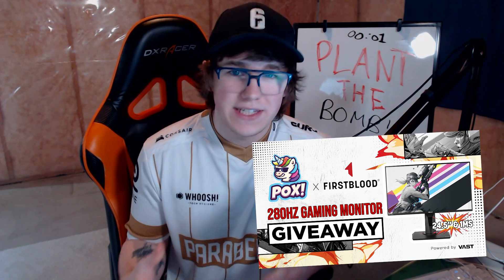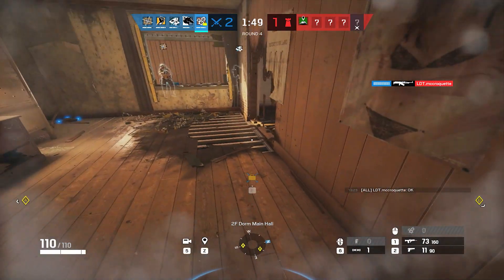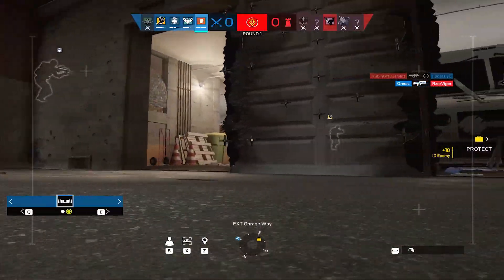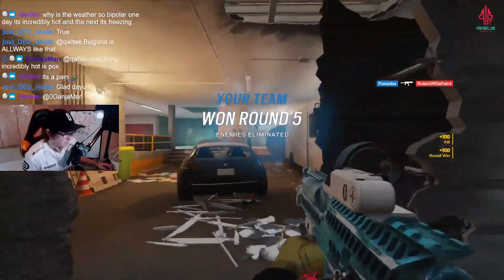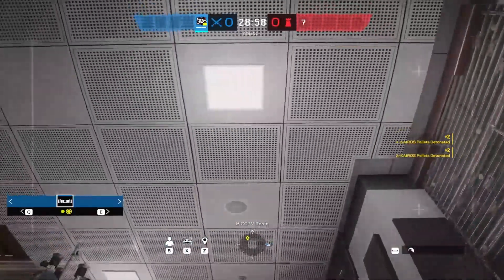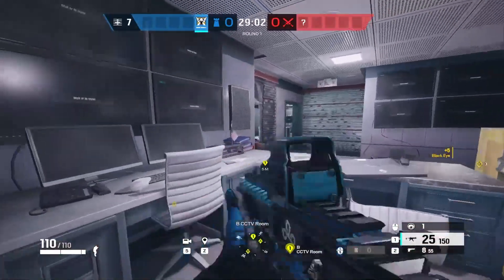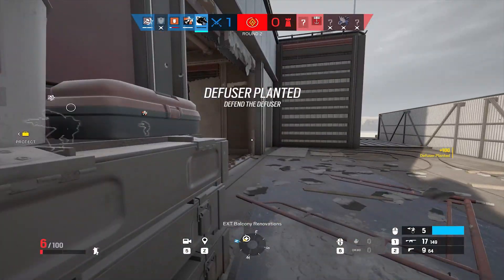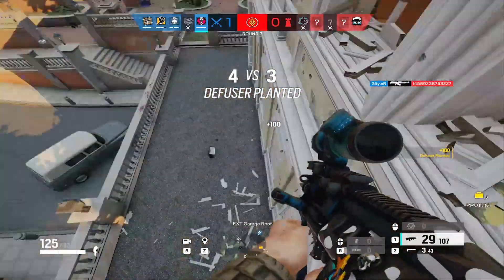The ONE MISTAKE Everyone Makes in R6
People DO NOT understand the power of planting in Rainbow Six: Siege which is why I made a guide to plants and postplants so that you can single handedly get that bomb down to win more attacks, win more ranked games. That way you can rank up and stop being hardstuck gold or platinum or silver or whatever. Plant spots can be easily determined by a 5 step system, allowing you to get the bomb down no matter the site or circumstances. GG ez.